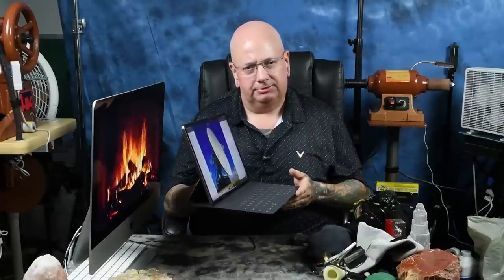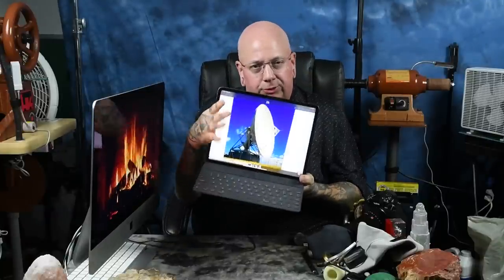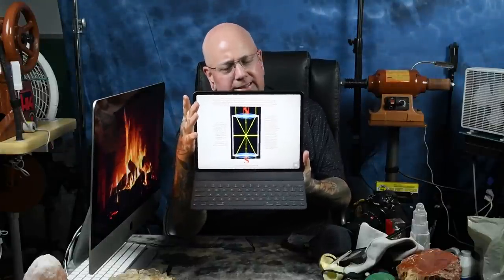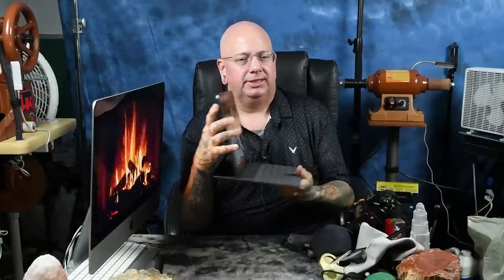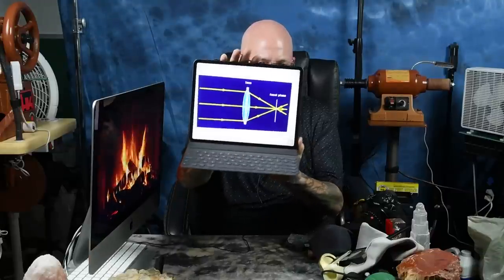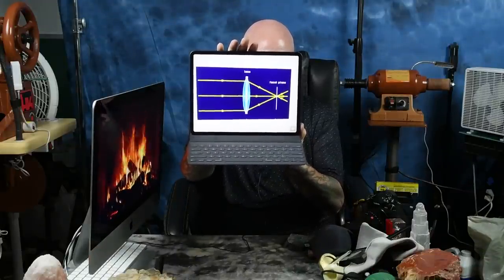🔴 POINT SOURCE ENERGY 🧐 Importance & What is it? 😨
MY BITCOIN ADDRESS: bc1qrkqaykwr3ulpa8qqetuw7qn0gstem0gy9fpf0p
A DONATION FOR MY FREE BOOKS IS SUGGESTED, BUT THEY ARE FREE!